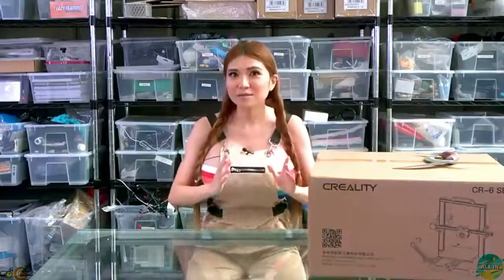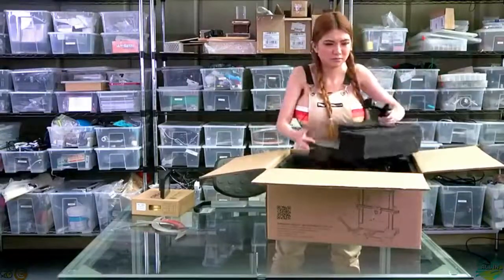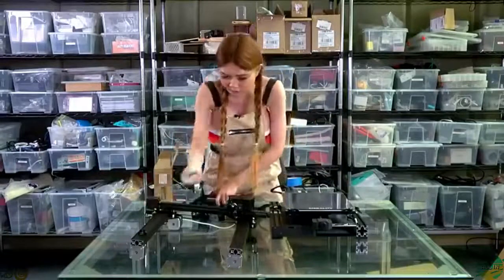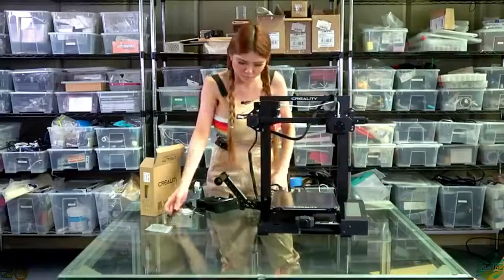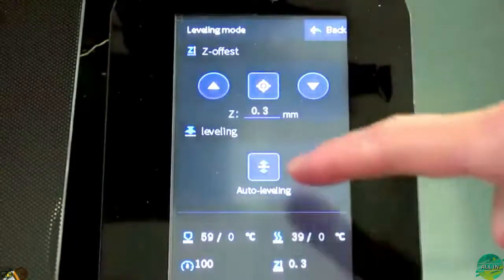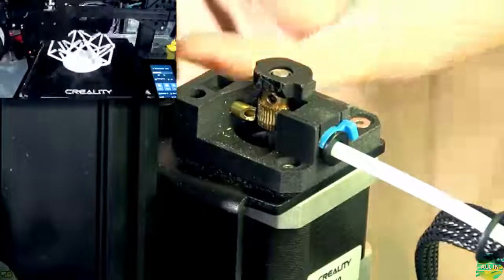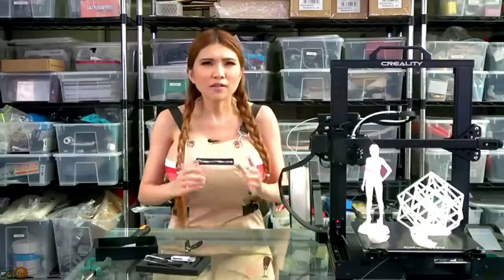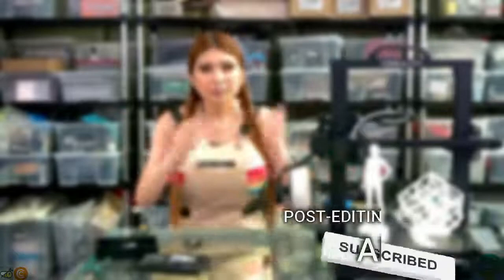Creality Cr 6 Se 3d Printer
For More Futur Content:
1.

Tips:
Here are some of our Playlists that are UPLOADED MINIMUM 4 TIMES PER WEEK : NaomiSexycyborgWu, AllInTechnology, … and Have Automatic Translated Subtitles. So Click the Red Button and the Bell for More Futur Content.

The work is attributable to : Naomi 'SexyCyborg' Wu on his Channel at URL